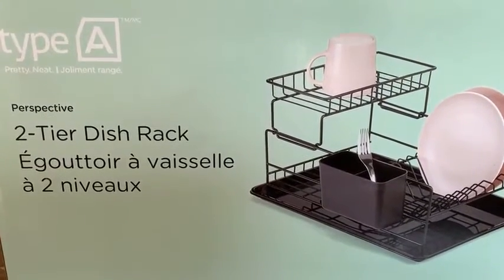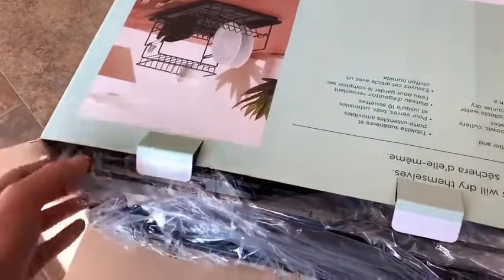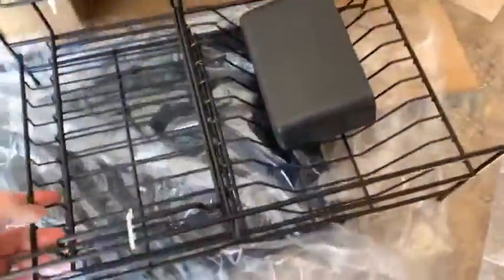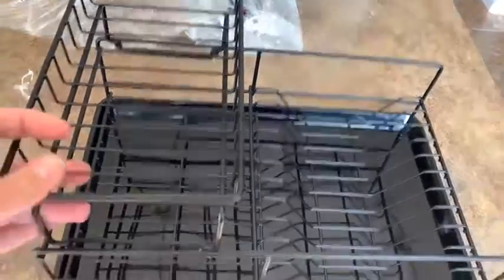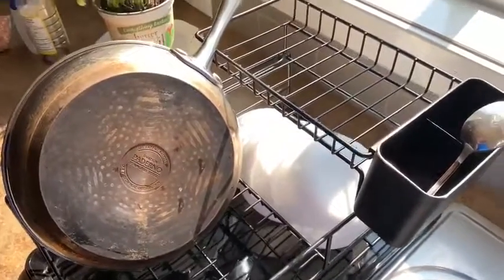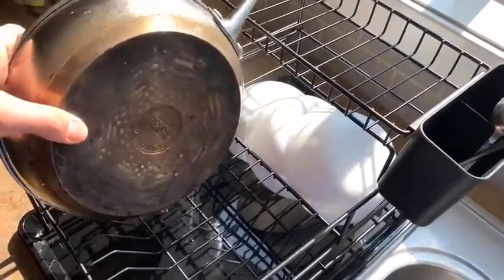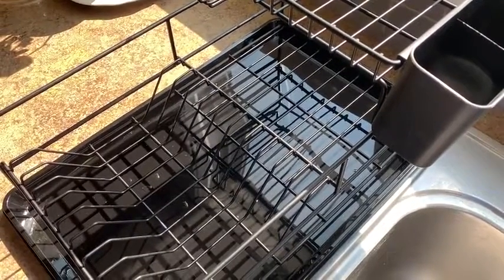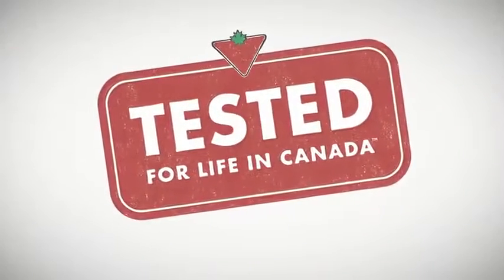type A 2-tier Dishrack video review by Dan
type A Perspective 2-Tier Dish Rack provides ample space to air dry your dishware. Constructed with stainless steel to prevent rust. Capable of holding glasses, bowls, cutlery and up to 10 plates. Non-slip feet prevent sliding and scratches.